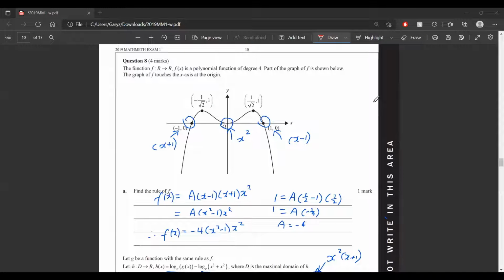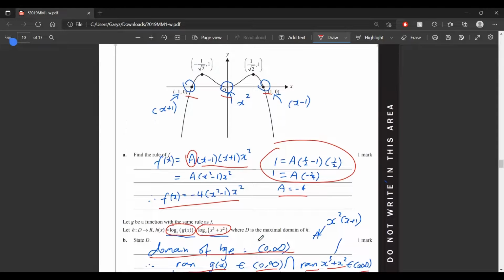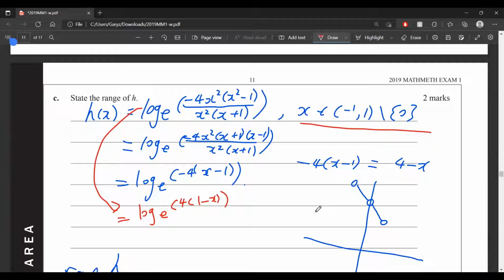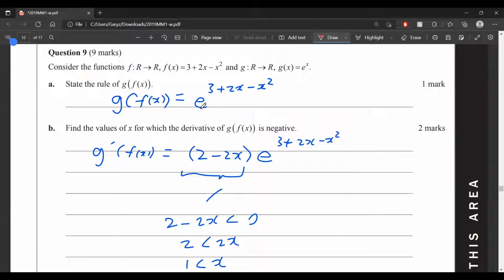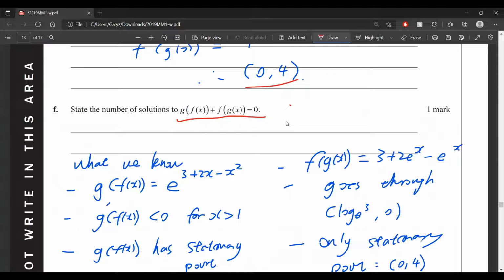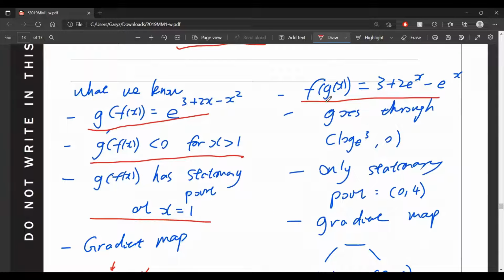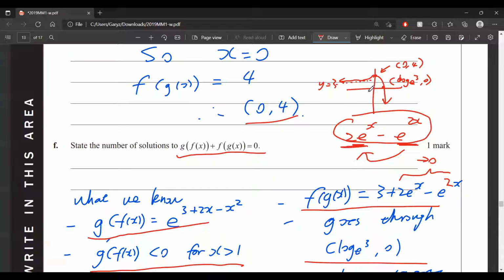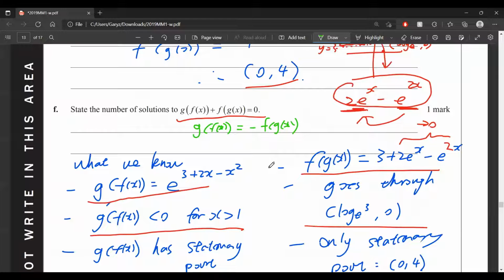2019 VCE MM Exam 1 Question 8&9 Review